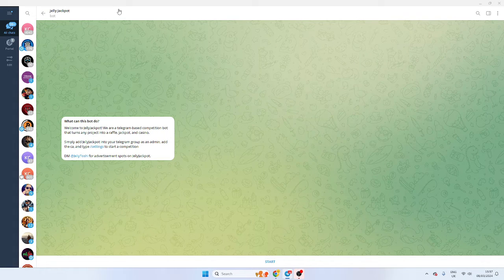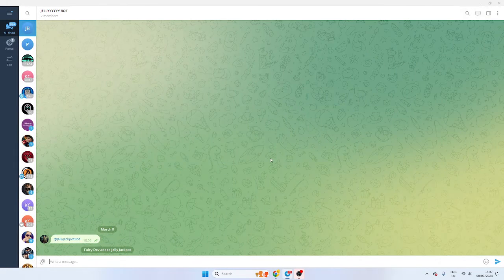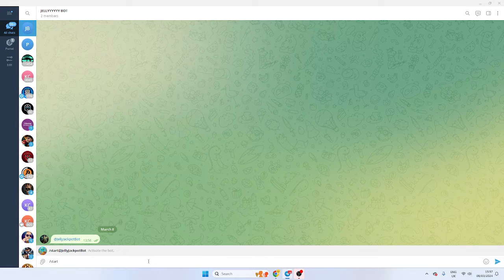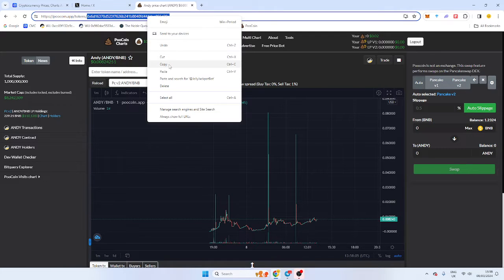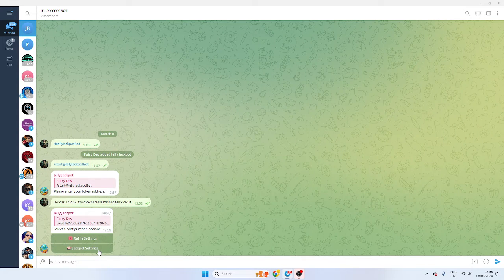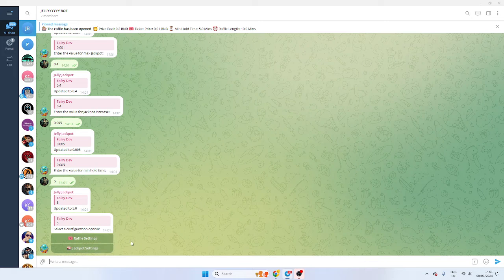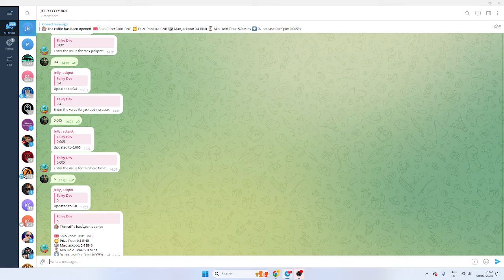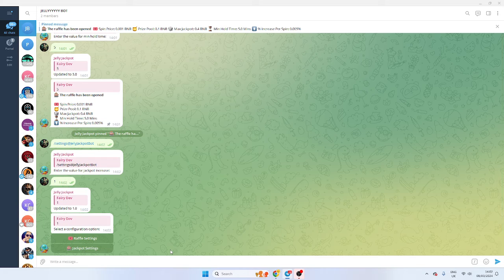Telegram Crypto Jackpot Bot Tutorial | Jelly Raffle Bot for SOL, BSC & ETH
The is a free telegram bot to use for raffle competitions or raffle's on 3 chains. Solana, BBN chain and ETH. This is perfect for rewarding new buyers to bring in more volume and also reward them with a custom prize.